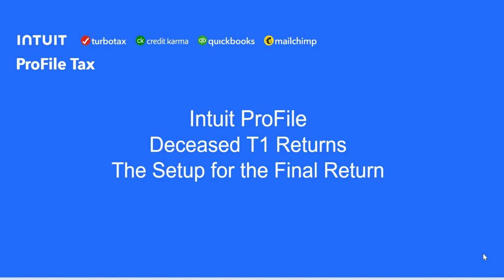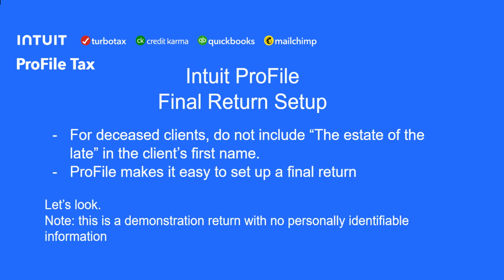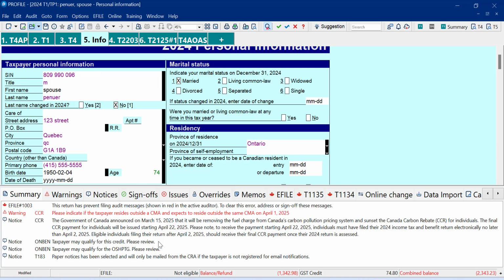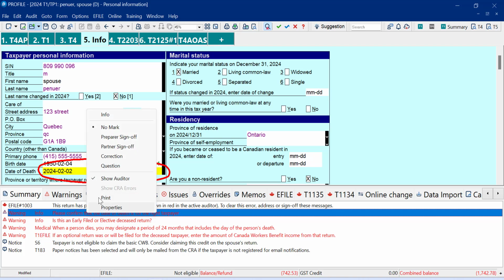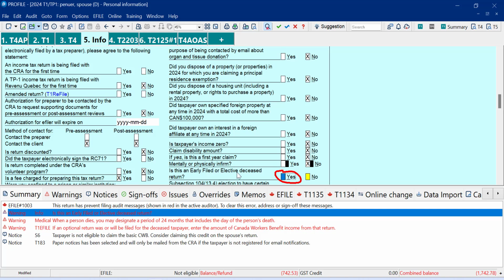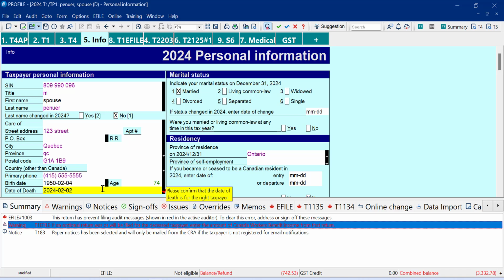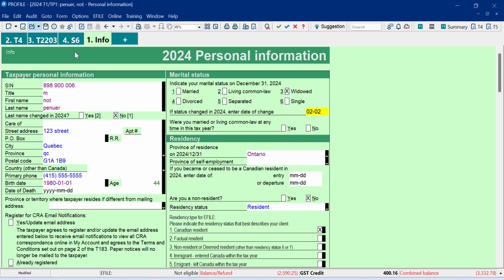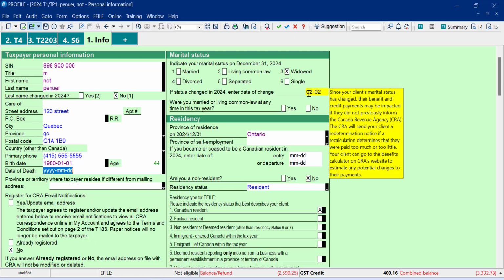Setting up a deceased final return in the Intuit ProFile T1 module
Using a coupled spouse return, this video demonstrates the setup required for a final return when a taxpayer is deceased in the tax year